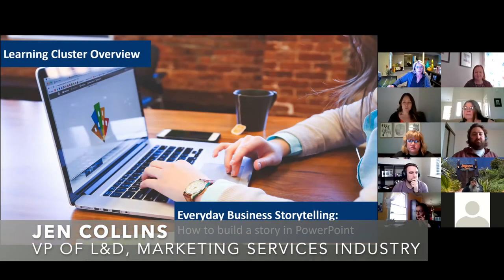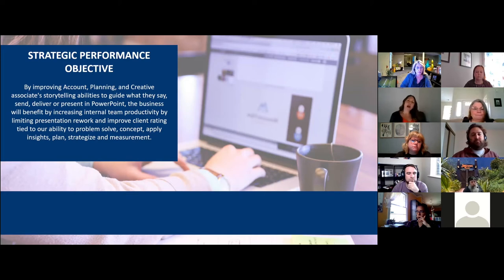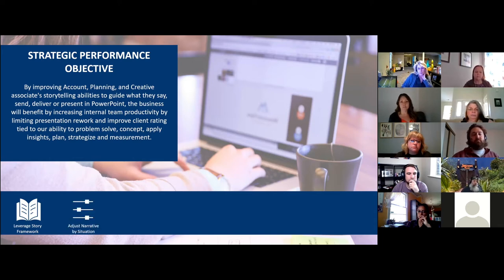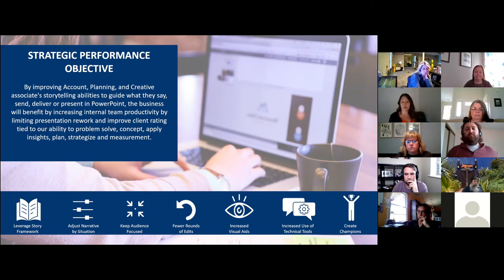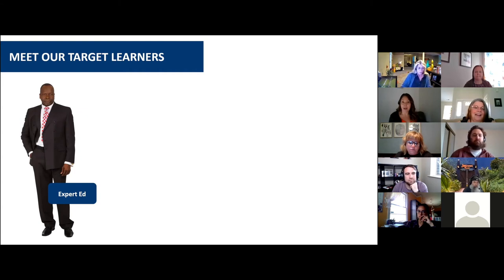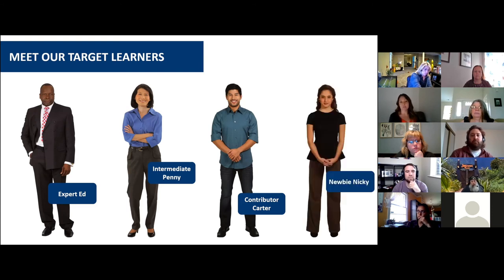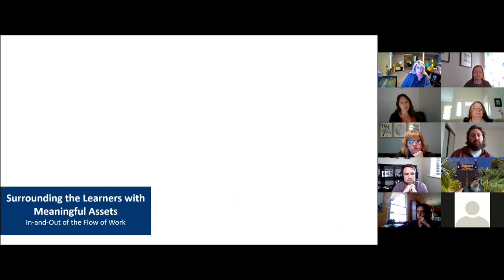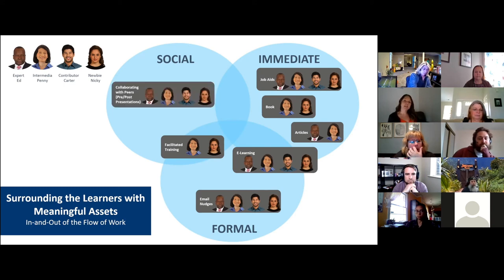Practicum Presentation - Jen Collins' Learning Cluster: Story Telling for Sales Professionals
Jen Collins shares her final product, her Learning Cluster, that she developed during the Learning Cluster Design 2-Week Virtual Practicum.